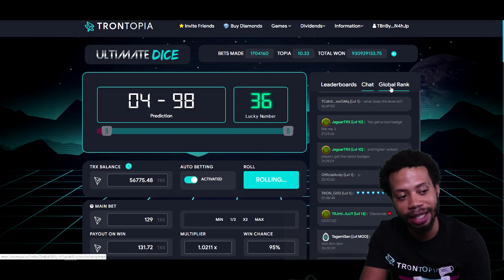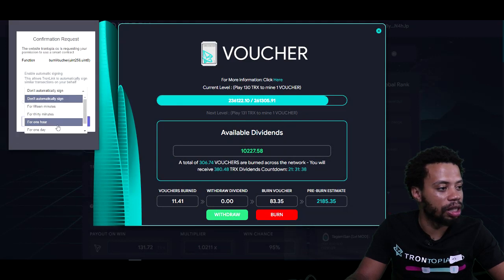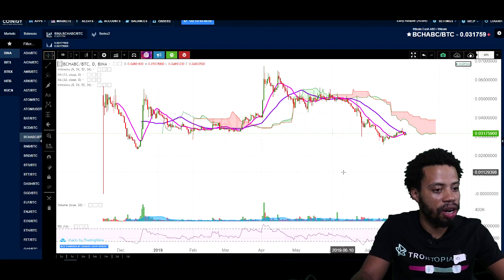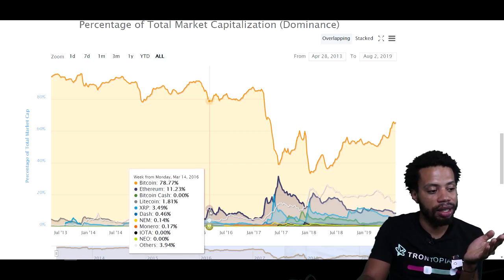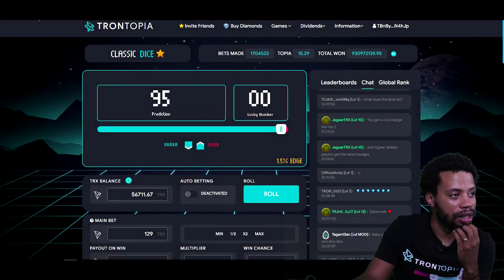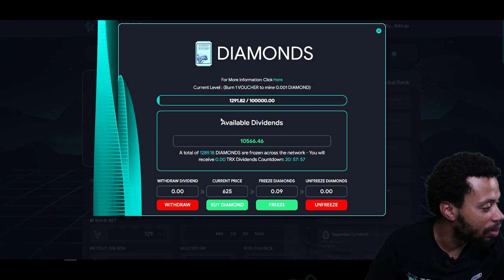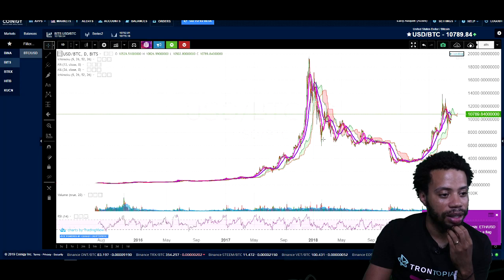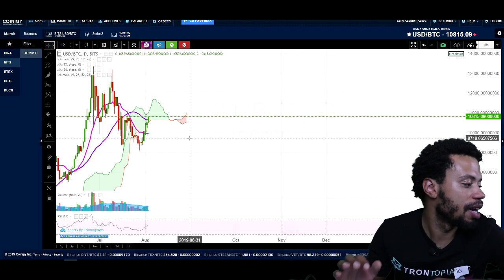MINING TRONTOPIA! (HERES WHY)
I posted this to the Steem blockchain using

I posted this to the Steem blockchain using share2steem and palnet